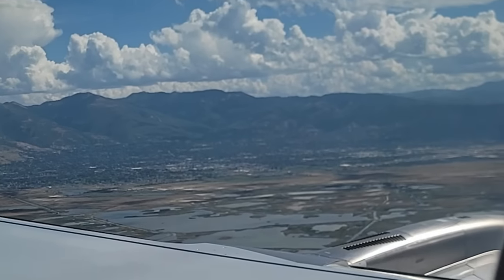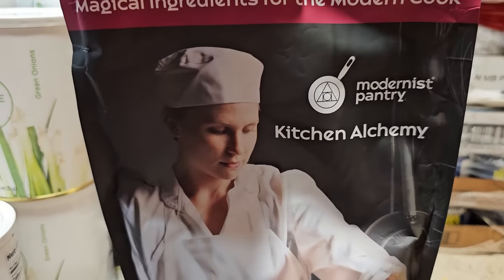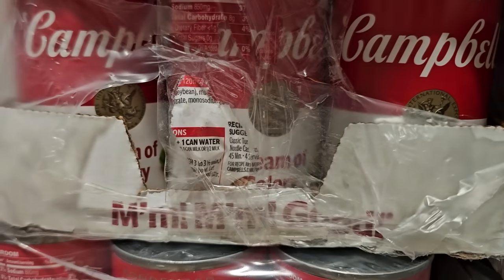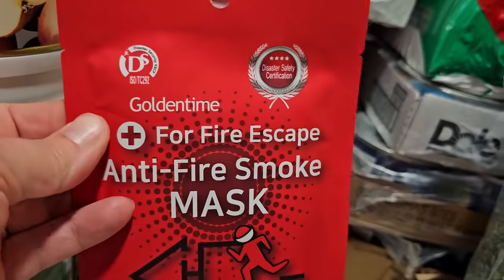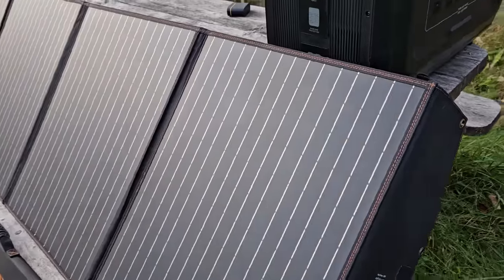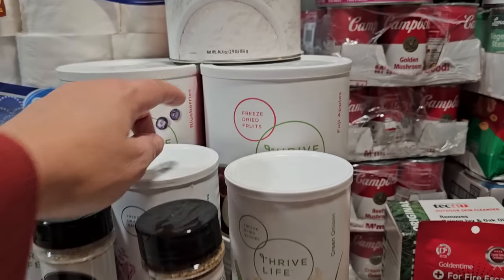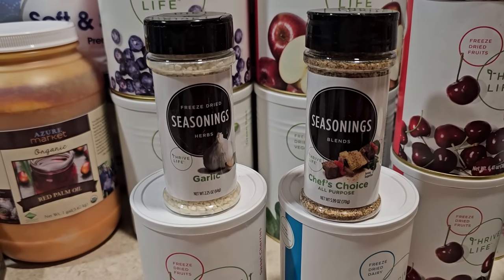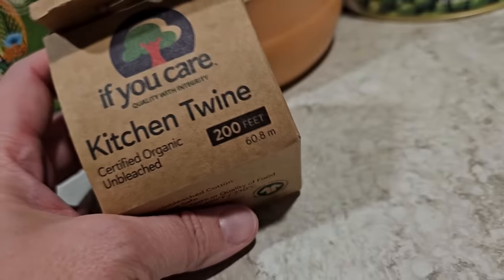Prepper Pantry Stock up - HUGE HAUL! Be ready for shortages and supply chain backups! SHTF 2023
People are learning about food shortages and how to stock a prepper pantry from great channels like The Mac's, Jamerrill Stewart, and She's in Her Apron. Viewers are getting ready for SHTF by watching Homestead Corner, Suttons Daze, Mountain Momma Living, Home Life with Lauren, and Rose Red Homestead, and Alaska Granny.

Ghee packets
Mild Giardiniera
Jalapeno cheddar sauce mix
Buttermilk powder
Apple cider vinegar powder
Dan O's
Pork sausage seasoning
Johnny's garlic
Dried tortellini
Vienna bites
Vegetable steaks
8 oz pineapple
Cream of onion
Beefy mushroom
Cream of celery
Golden mushroom
MH scrambled eggs with bacon
Dehydrated celery
Celery flakes
Portable charger
Fire escape mask
Tecnu packets
Save addt'l 10% on Mega series with WickedMega EXTENDED THRU Oct 23! Save 5% sitewide anytime with code WICKEDPREPARED
Toilet paper
Mild tomatoes with chilies
Canister sets

Our Amazon Storefront

Alexapure Pro

Support the movement! Safer products, American made!